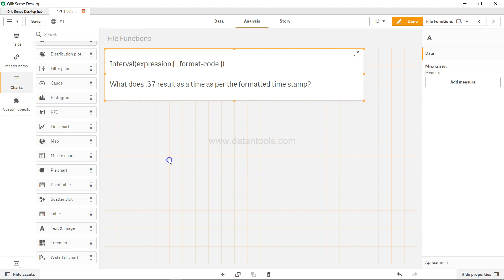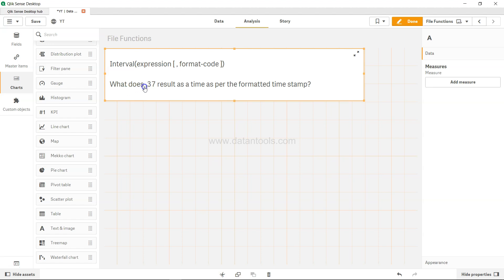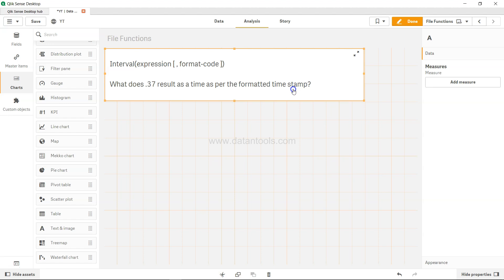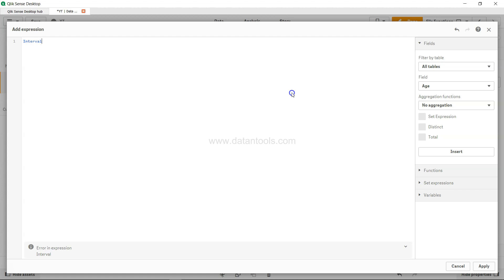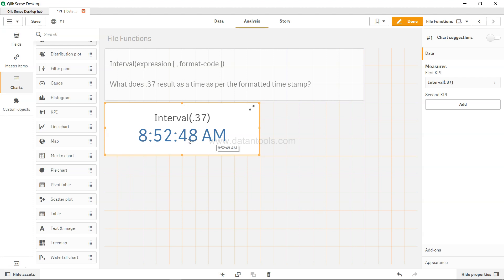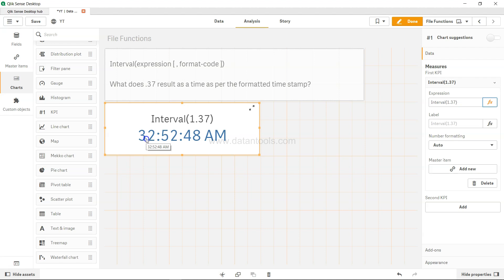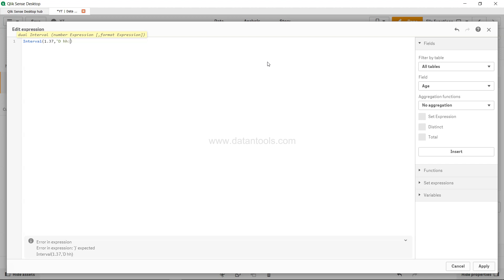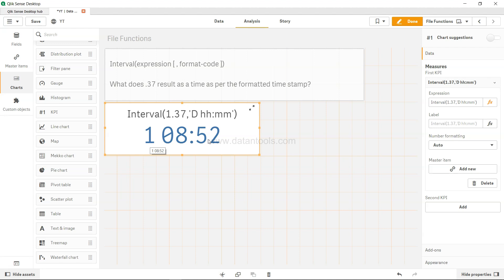Qlik Sense Time Stamp Formatting Function | Abhishek Agarrwal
Qlik Sense Time Stamp Formatting Function